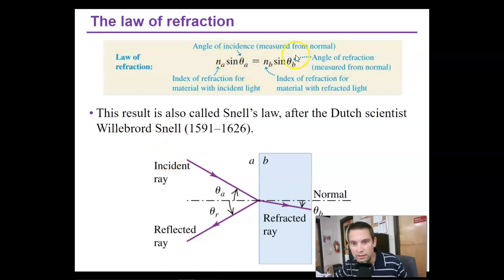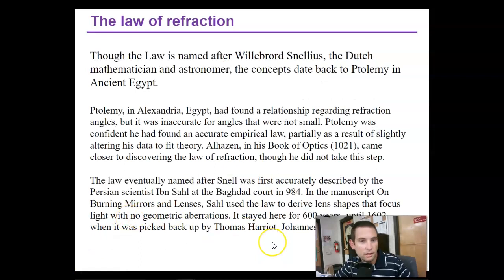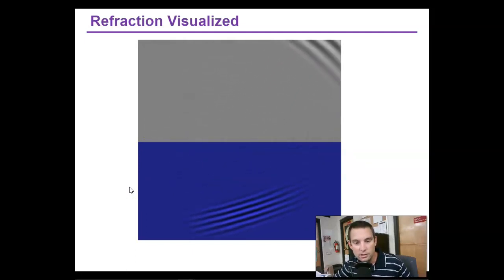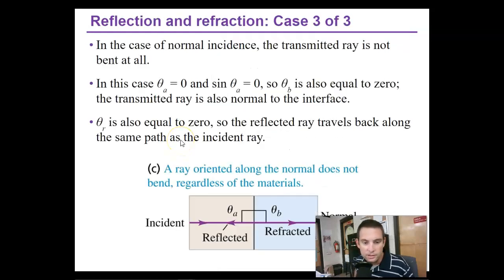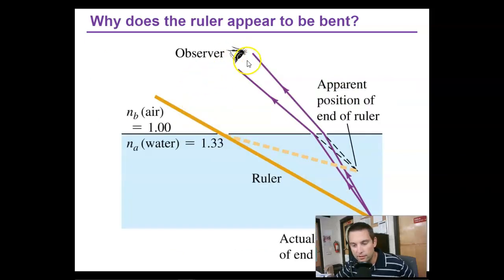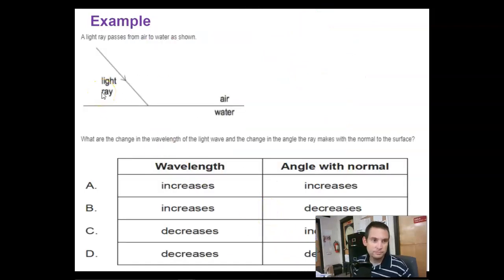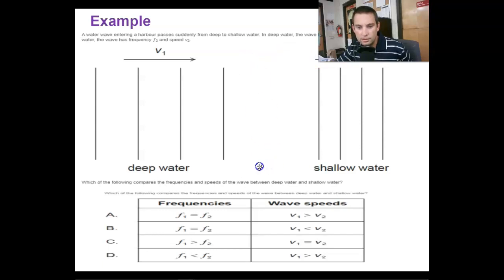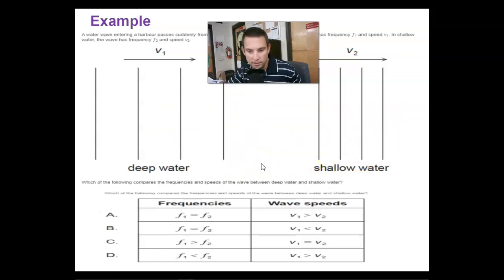Topic 4.4 Wave Behaviour 2